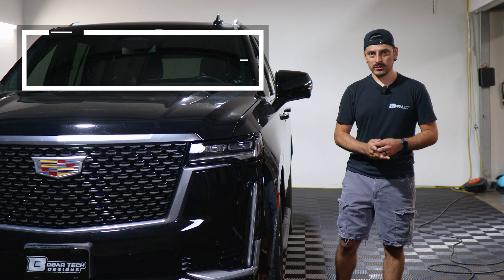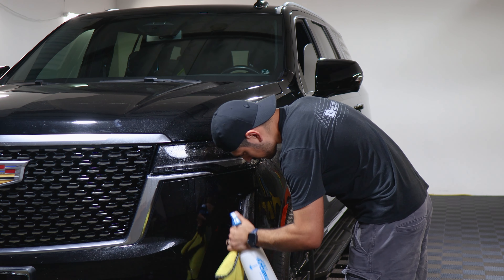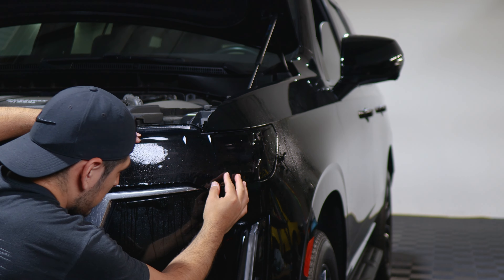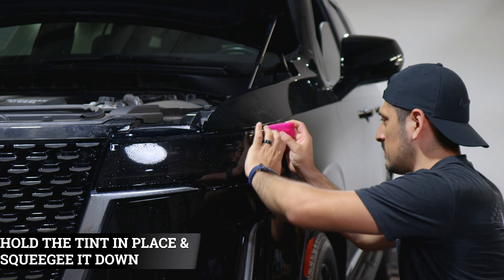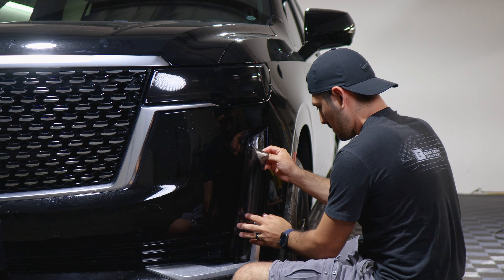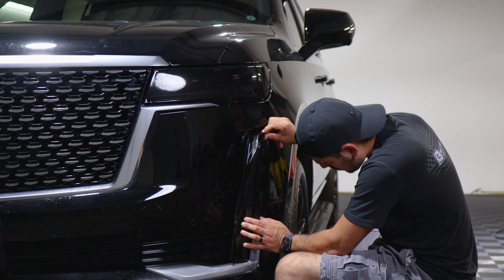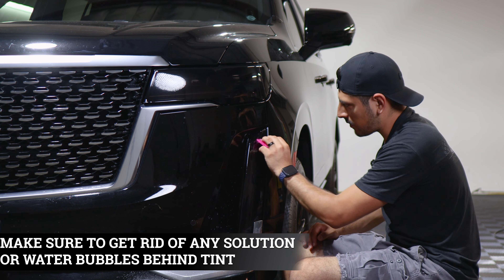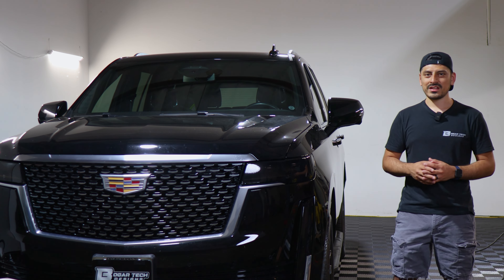2022 Cadillac Escalade Headlight Tint Install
Installing the Headlight PPF tint kit, for the 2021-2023 Cadillac Escalade by Bogar Tech Designs. Transform your vehicle with modern tinting made of Paint Protection Film! Not only will this give you a sleek, stylish look but your taillights also benefit from the same protective properties as PPF, with protection against yellowing, rock chips, scratches, and other road debris.

Timestamps
0:00 Intro
0:10 Before/After
0:30 Tools Required
0:44 Prep
1:12 Headlight Tint Align & Installation
3:24 Foglight Tint Install
5:20 Post Heat
5:50 Outro